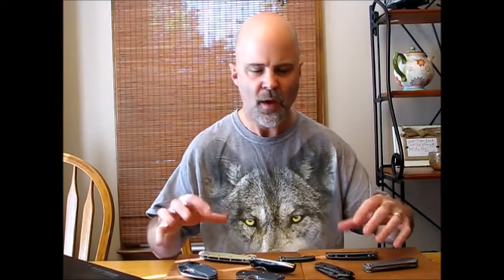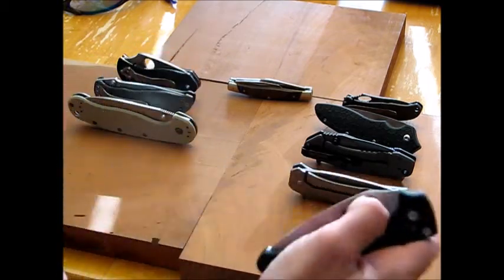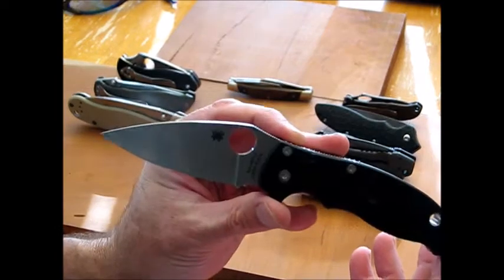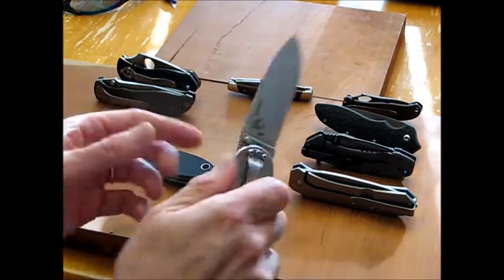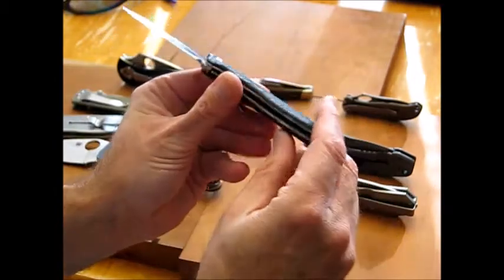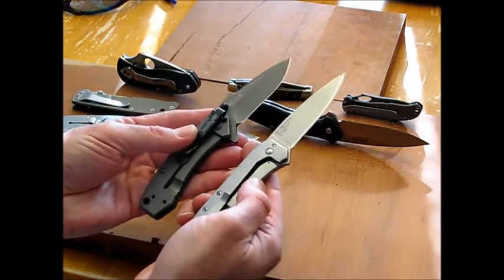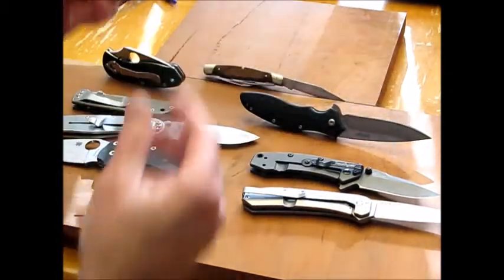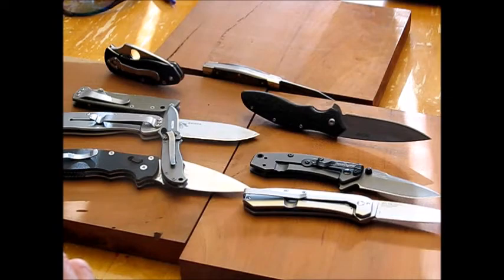Knives Fast: EDC Rotation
This is a fun look at my EDC rotation.  These are the knives I carry daily in Rotation. I'm not just a collector, I use my knives, a lot. These are all tried and tested options that I love to carry.